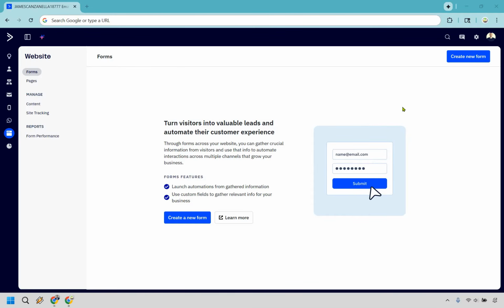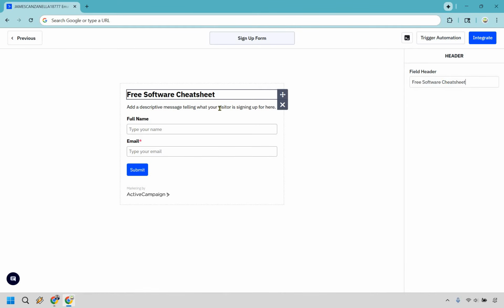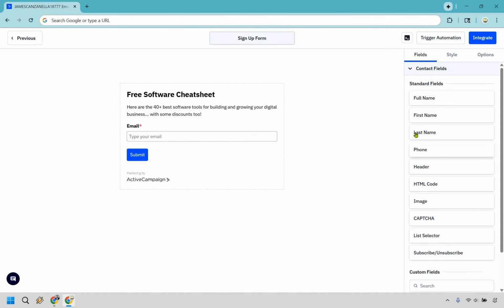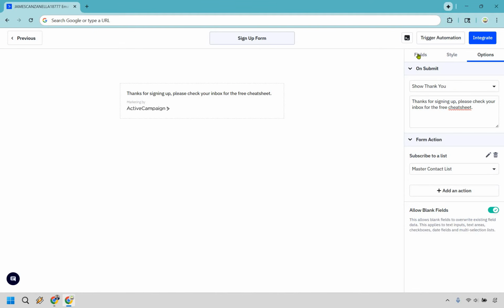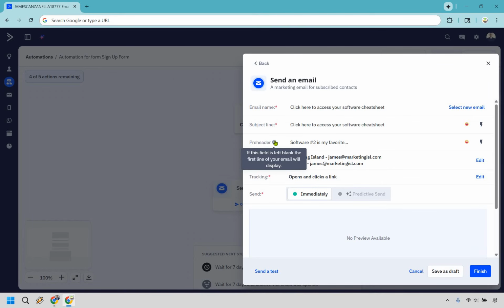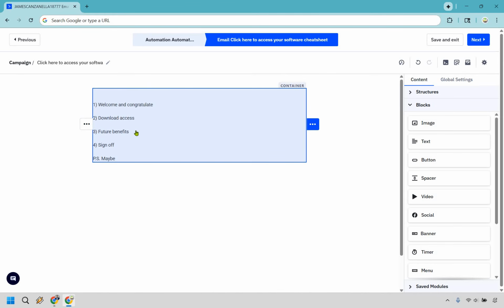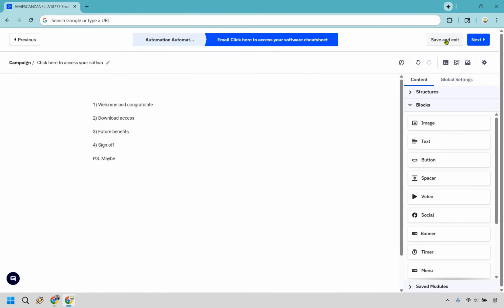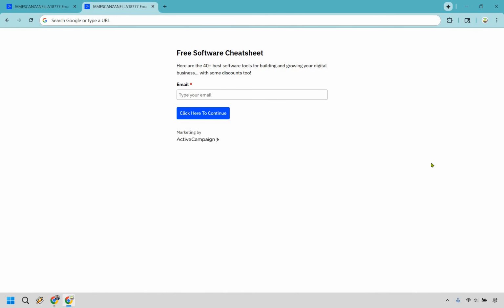ActiveCampaign Forms 2025 (How To Create A Form In ActiveCampaign)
ActiveCampaign Forms

👋 Hey, glad you stopped by. In this ActiveCampaign Forms video, I’ll show you how to build and customize forms that actually capture leads without overcomplicating things.

📝 ActiveCampaign Forms: I’ll walk you through the different types of forms you can create, how to style them, and how to connect them to your automations for smooth follow-ups.

🛠 How To Create A Form In ActiveCampaign: I’ll guide you step by step through the setup so you can start collecting subscribers automatically in minutes.

It helps more creators discover Marketing Island and lets me know these tutorials are steering you in the right direction.